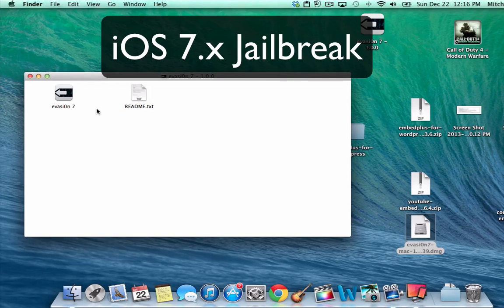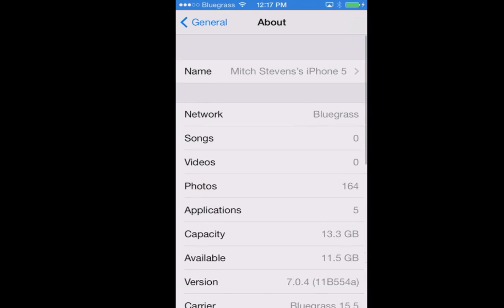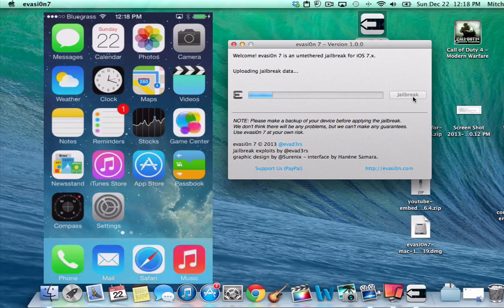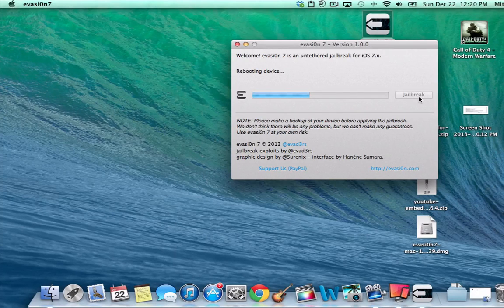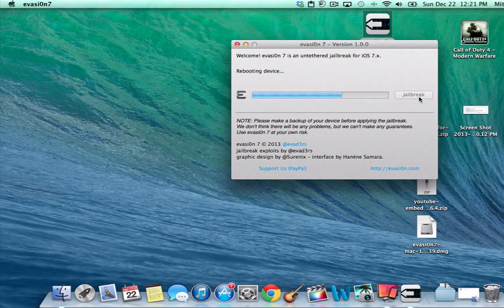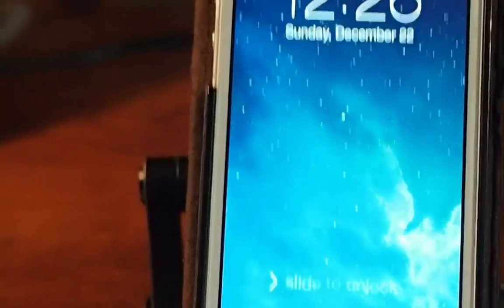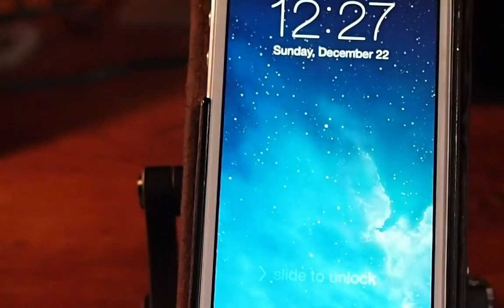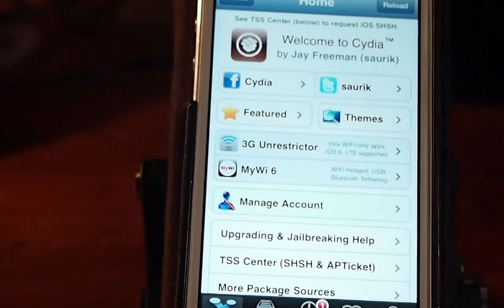HOW TO JAILBREAK iOS 7: UNTETHERED iOS 7 JAILBREAK (ALL iOS 7.x DEVICES)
UNTETHERED iOS 7 JAILBREAK (ALL iOS 7.x DEVICES)

SOCIAL US

About iPhonecaptain